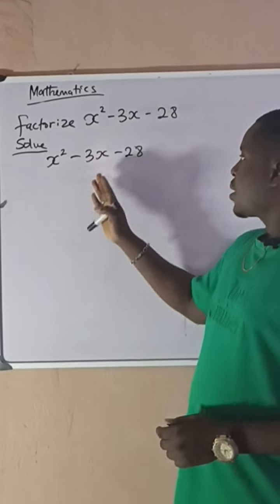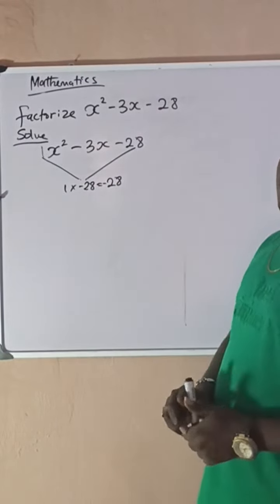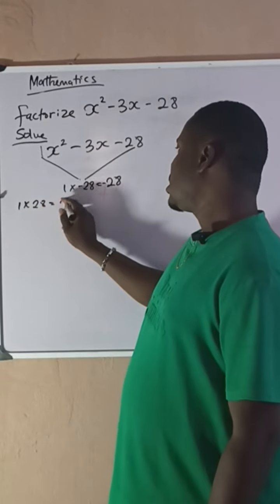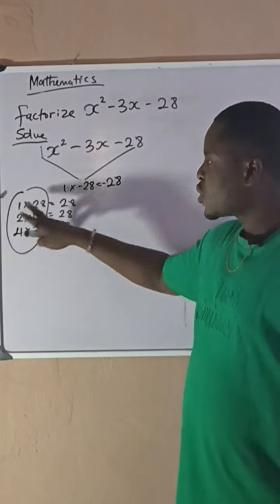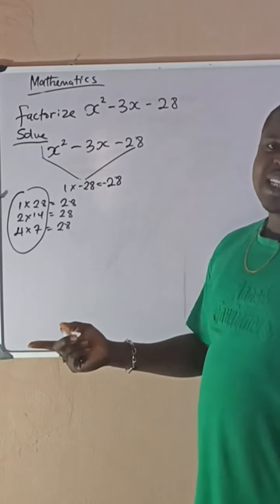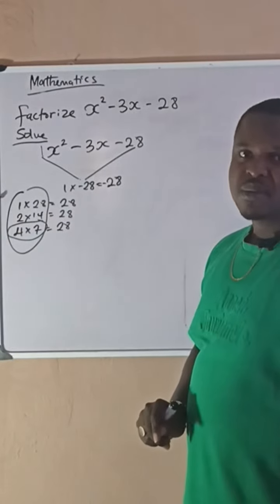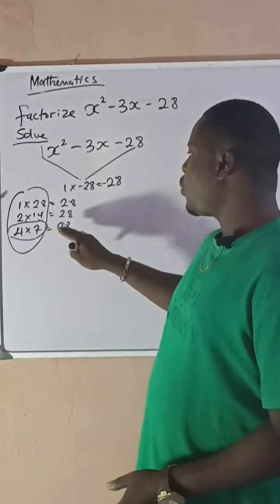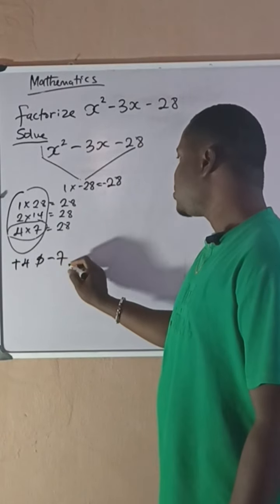Solving factorisation of quadratic expression.